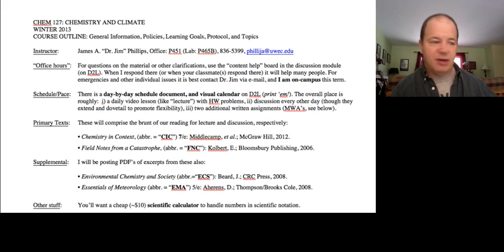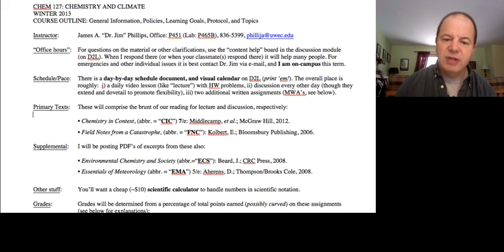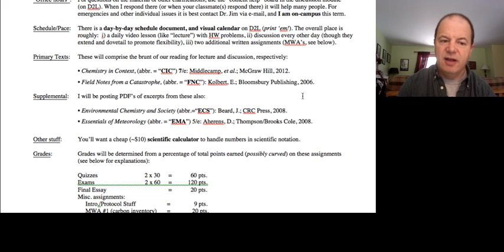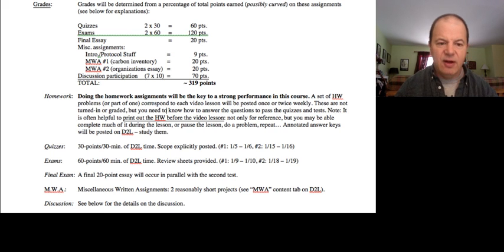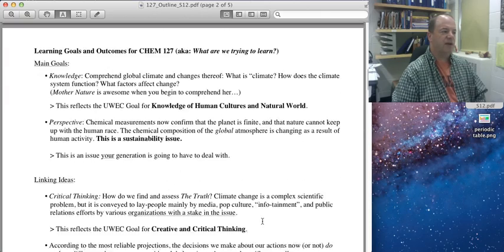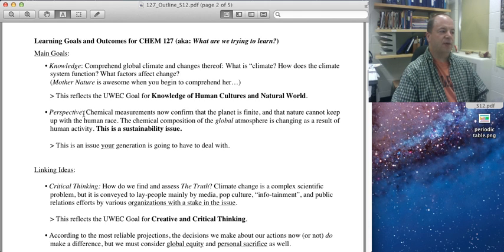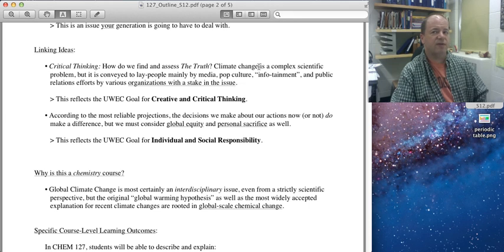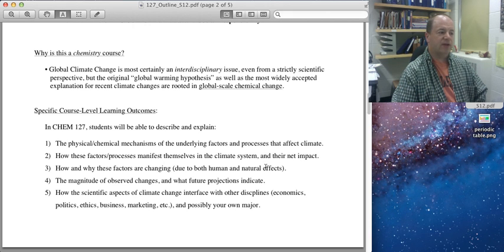Syllabus_W13_1.mp4